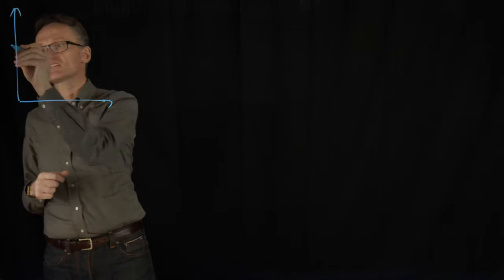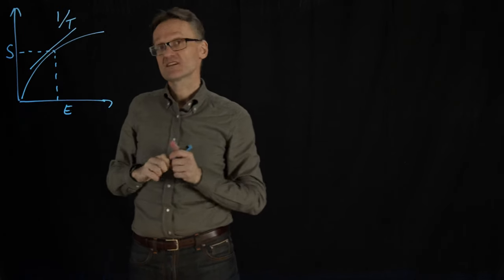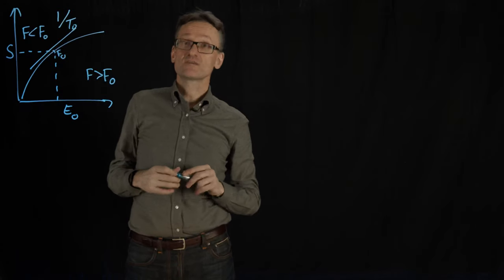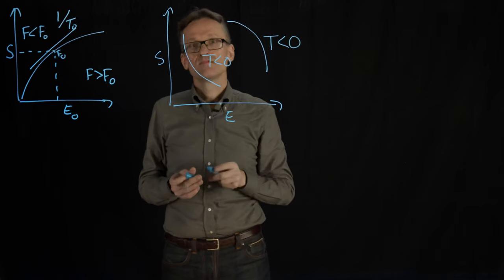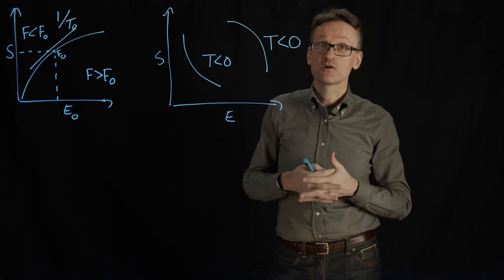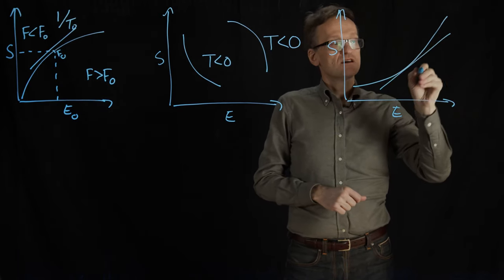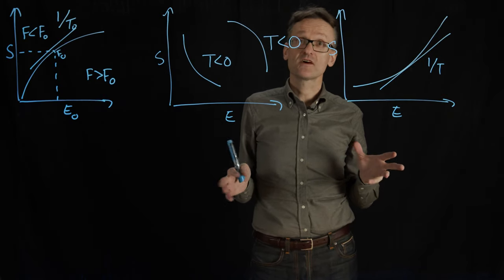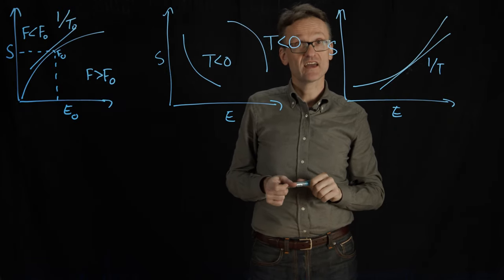Lecture 04, concept 15: Entropy vs. energy describes stability of systems